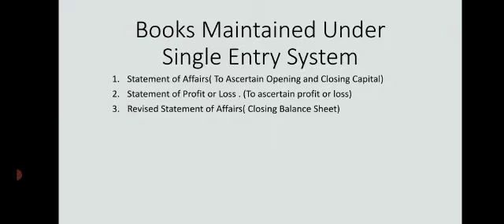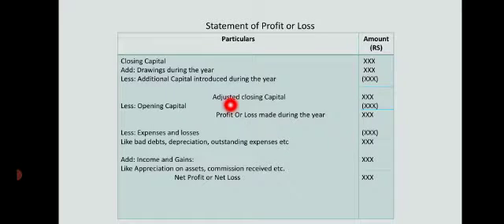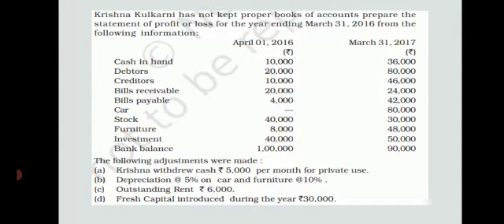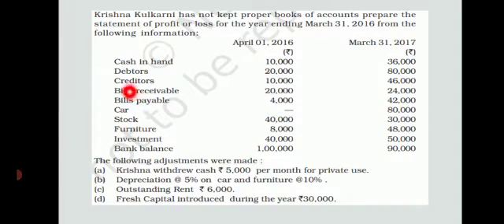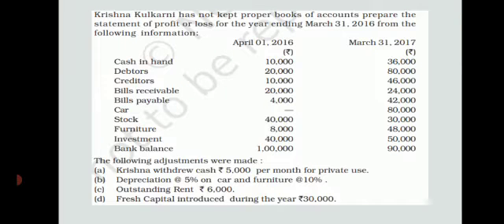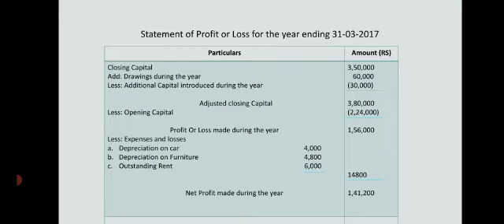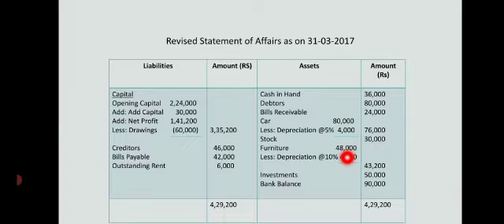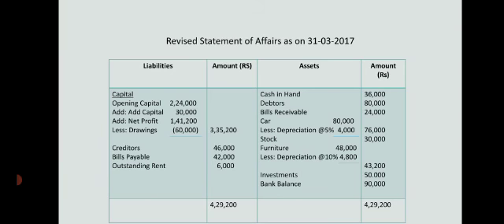By Prof S.N Mutagekar PU-I Class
Accounting from Incomplete Records